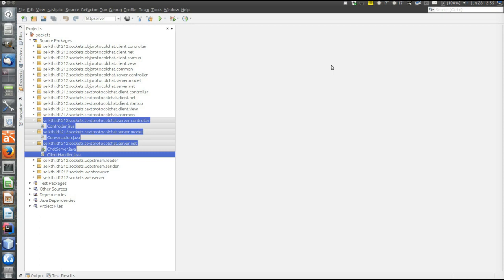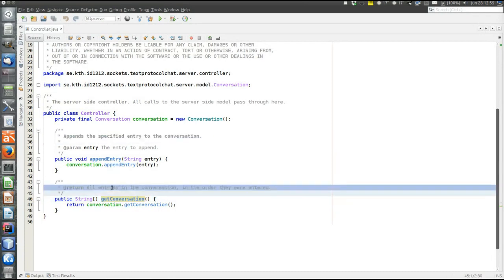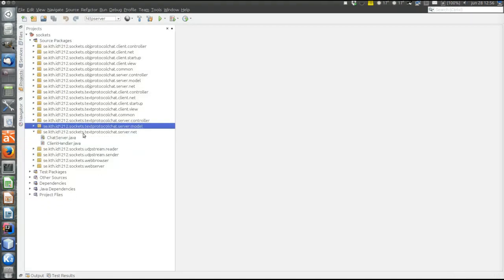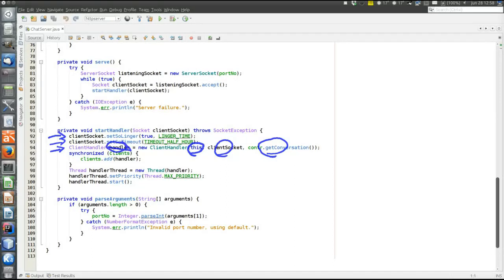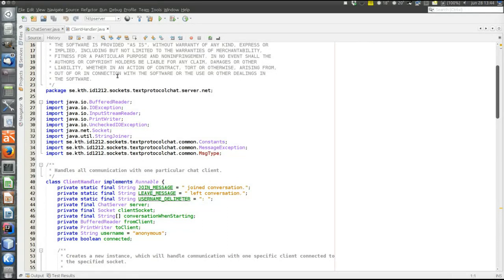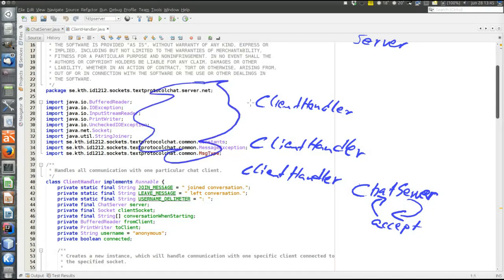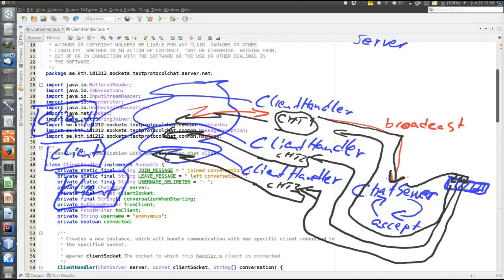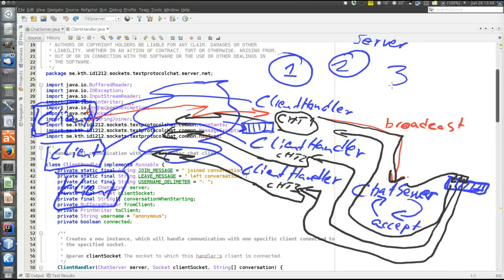Chat server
This video explain the code in the chat server.